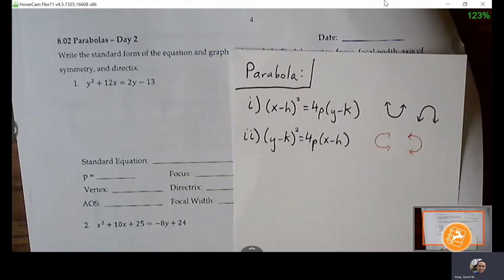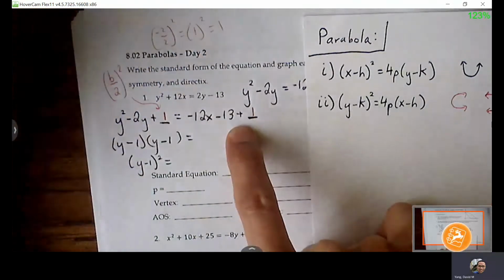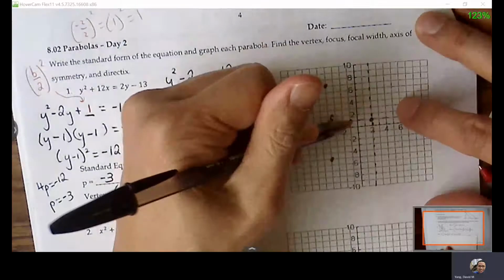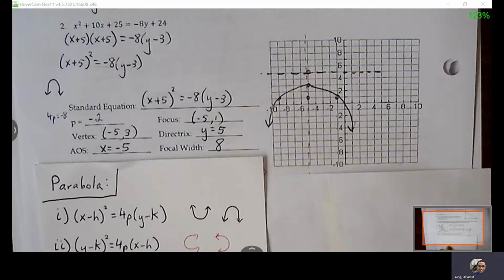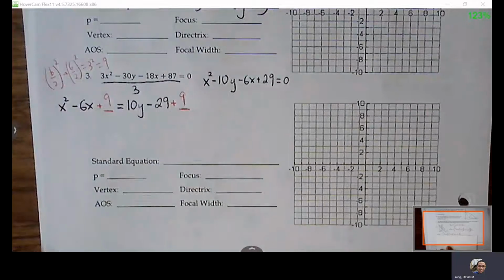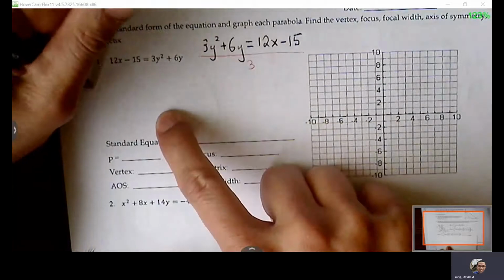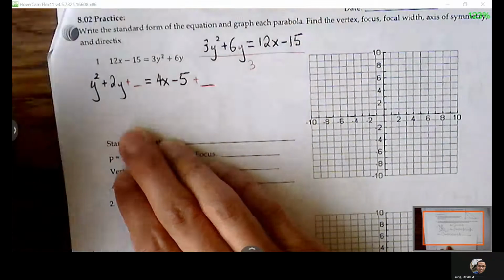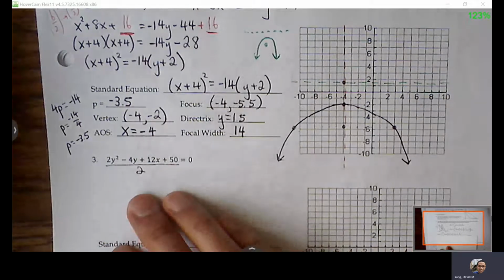8.02 Parabola Day 2 Notes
Accel Pre-Calc Wed. March 16, 2022